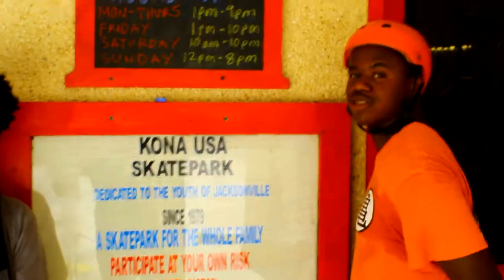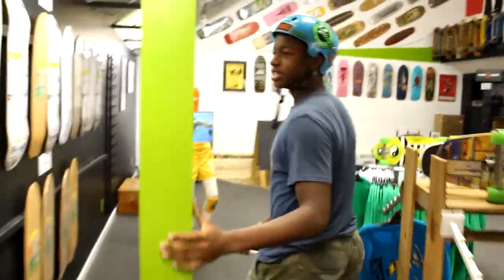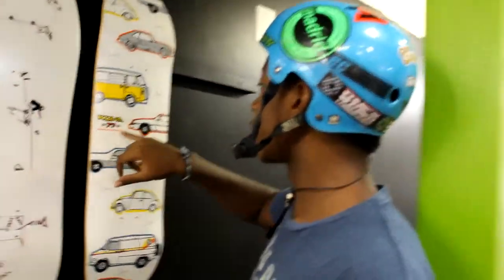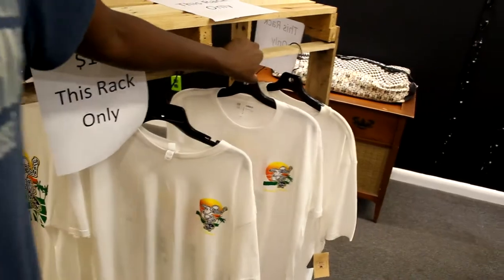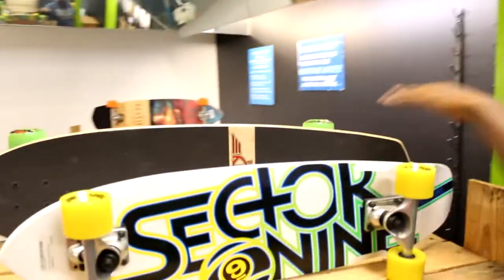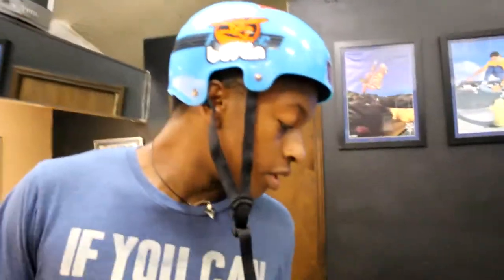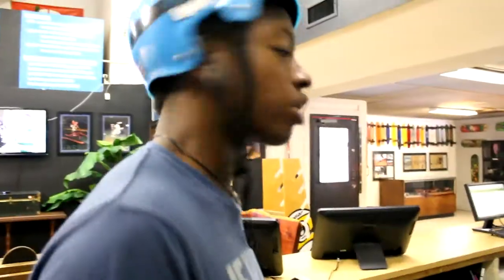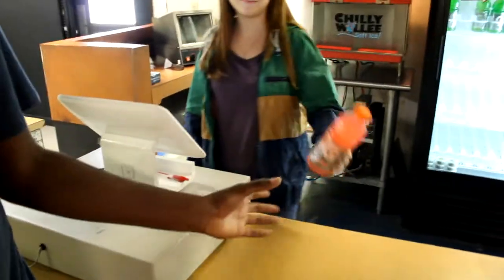TOUR OF KONA 1.5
The inside has been revealed, not much has changed...